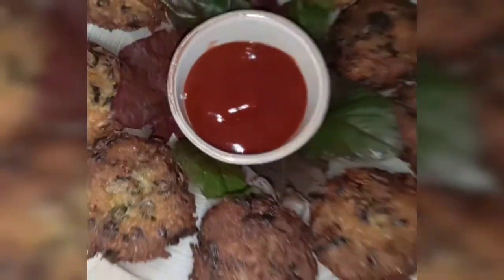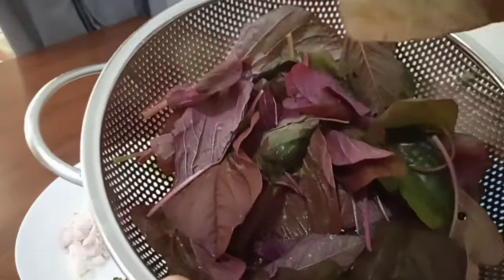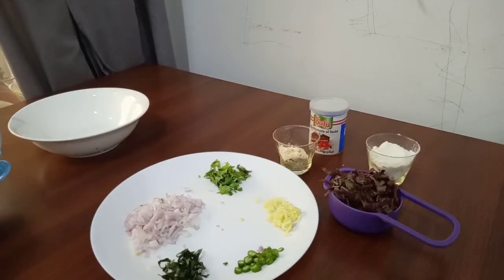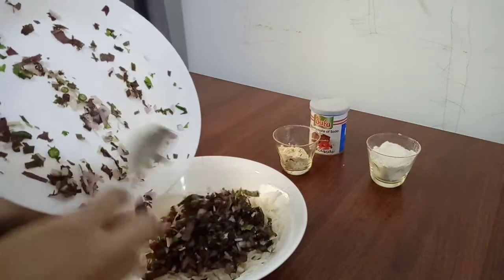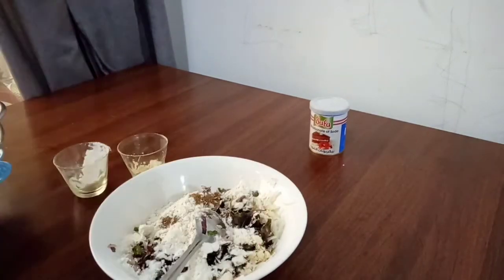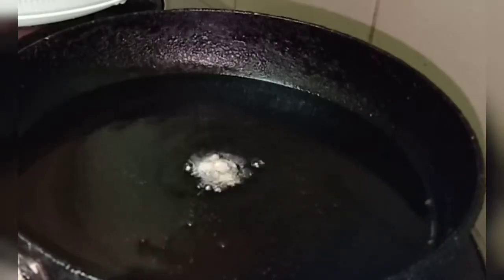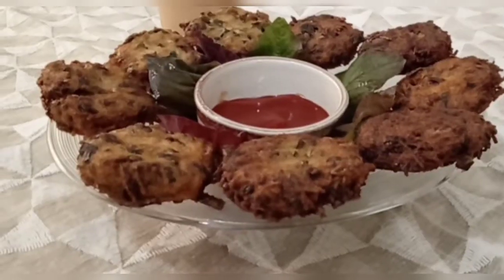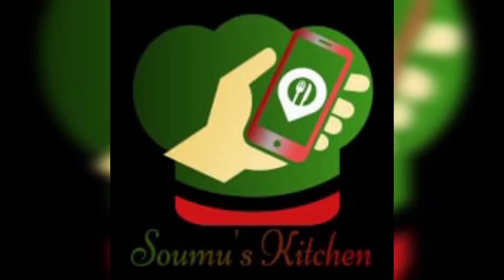Cheera Bhajji Vada Red Spinach Snack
Cheera /red spinach leaves chopped -1/2 cup.
Vermicelli-1/2 cup
Onion chopped -2 tbsp.
Green chilli chopped -1 tsp.
Ginger chopped -1 tsp.
Coriander leaves chopped-1 tsp.
Curry leaves chopped -1 tsp.
Salt - to taste.
Assofetida powder- pinch
Cumin seed powder -1/4 tsp.